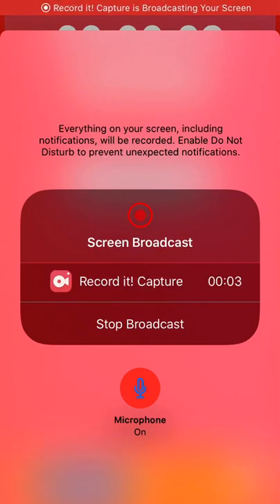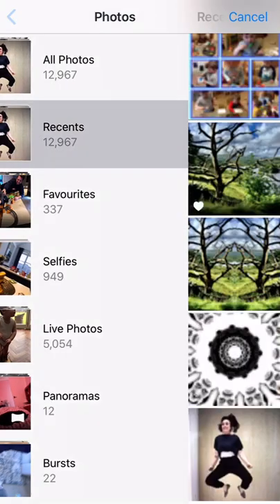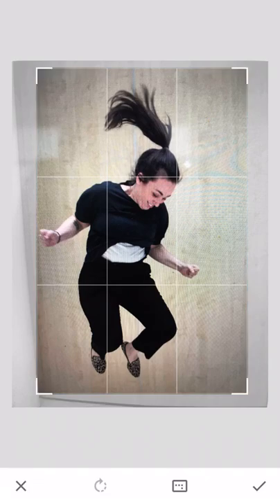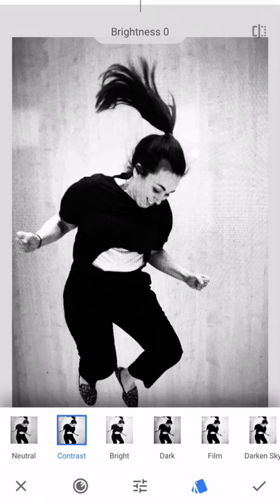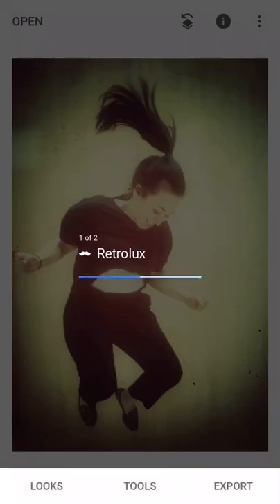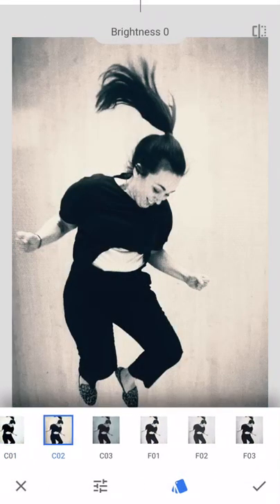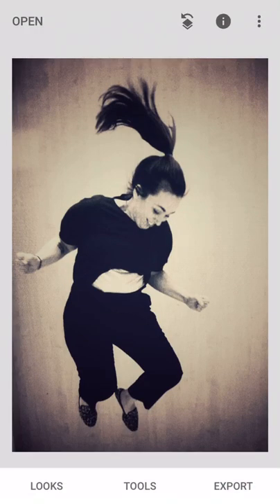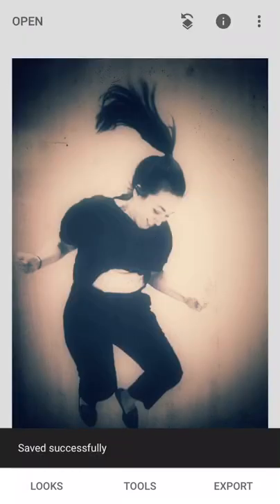Halsman Editing using Snapseed